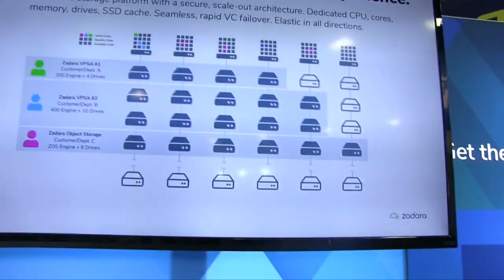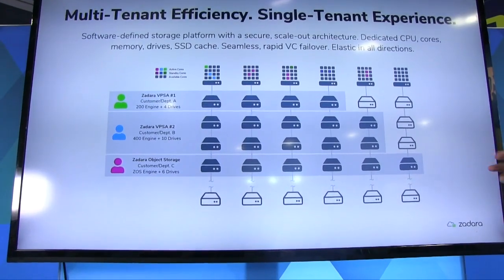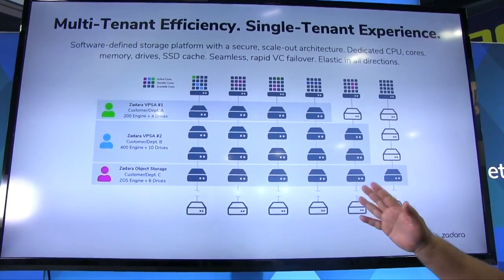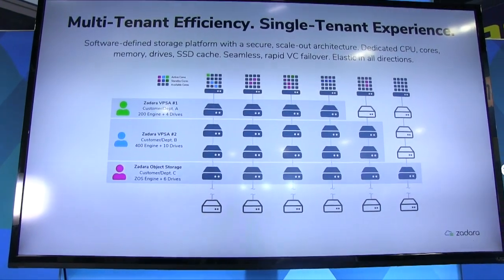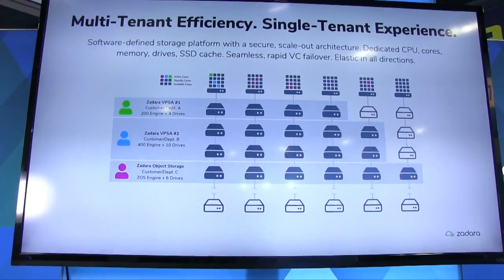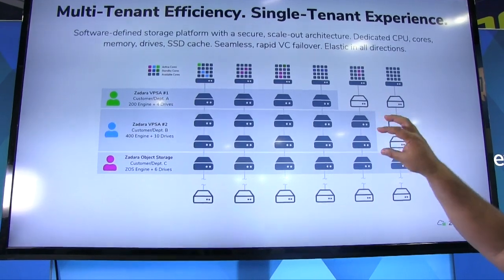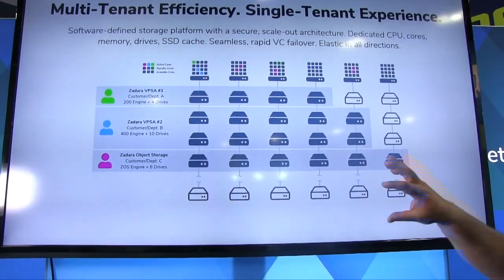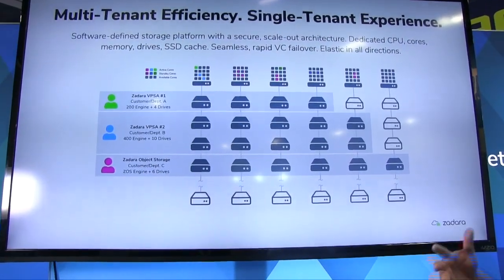VMworld 2019 Zadara Storage Video Interview with VMblog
VMblog visits the Zadara Storage booth during VMworld 2019 in San Francisco, CA, where they showcased their Hybrid, Enterprise Storage-as-a-Service (STaaS) solution.

Zadara complements VMware by providing advanced storage options that allow VMware users to streamline operations. They work best in hybrid environments where data resides in multiple locations, including on premises, at private data centers, and in public clouds. Zadara can be a single-source storage provider that allows for seamless data flow, total security, and reduced costs.

Learn about their partnerships with VMware, Veeam, and others. They are also introducing solutions around NVMe-oF, streamlined multi-tier backup, and more.